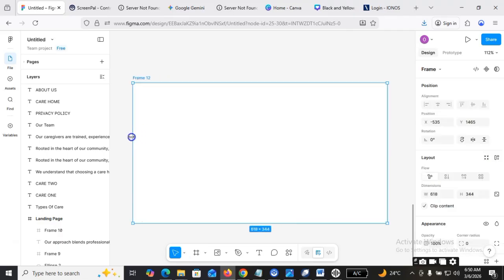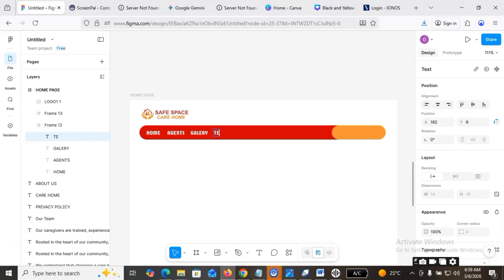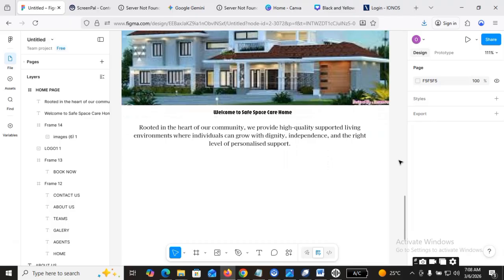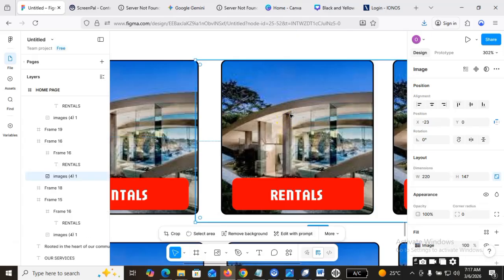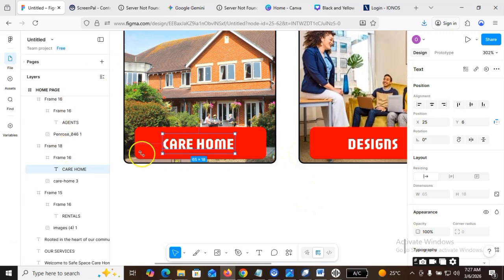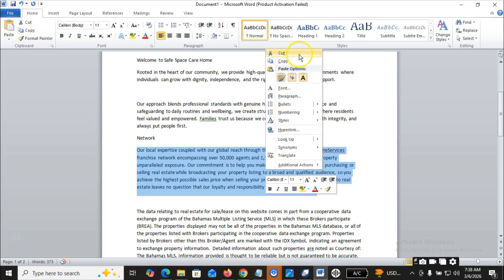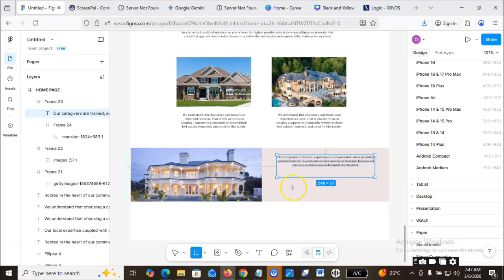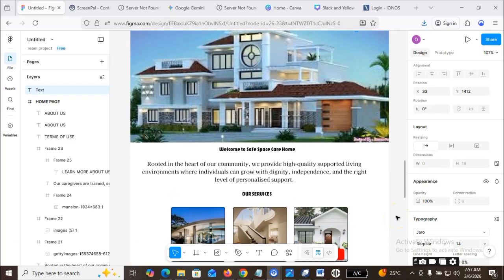How To Build A Complete Website In Figma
ow To Build a Complete Website in Figma (Step-by-Step Tutorial) 🎨💻

In this video, you’ll learn how to design a complete website in Figma from scratch. Whether you're a beginner or an aspiring UI/UX designer, this step-by-step tutorial will guide you through the process of creating a modern, professional website design using Figma.

Figma is one of the most powerful tools for UI/UX design, website prototyping, and collaboration, and in this tutorial you'll see exactly how to use it to build a full website layout.

🚀 What You’ll Learn in This Video:
• How to set up your website frame in Figma
• Designing a professional homepage layout
• Creating sections like Hero, About, Services, and Contact
• Adding images, icons, and typography
• Organizing your design using components and auto layout
• Tips for making your website design clean and responsive

📌 Who This Video Is For:
✔ Beginner UI/UX designers
✔ Web designers
✔ Freelancers and developers
✔ Anyone interested in learning Figma

💡 By the end of this tutorial, you'll understand how to design a full website structure in Figma that developers can easily turn into a real website.